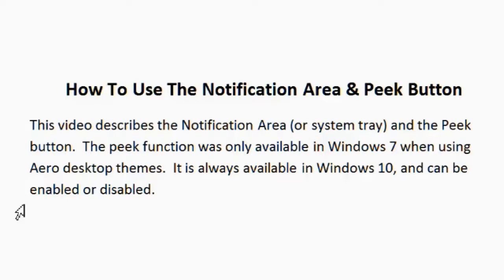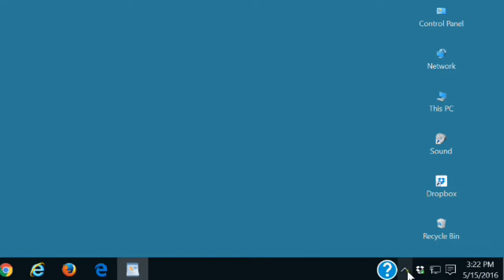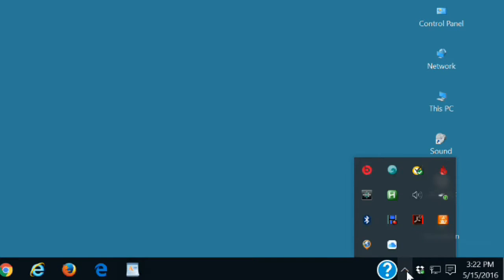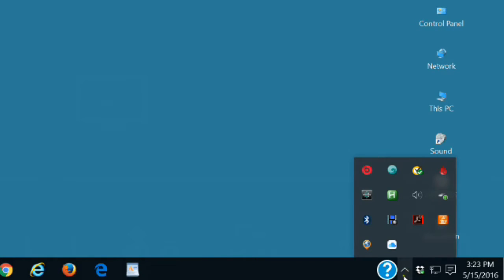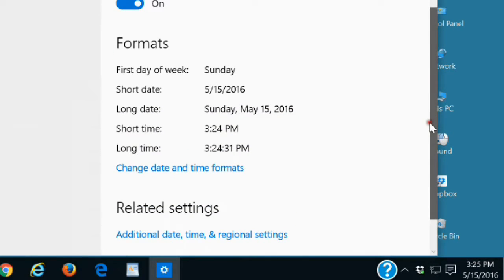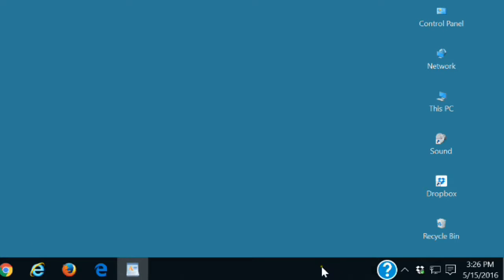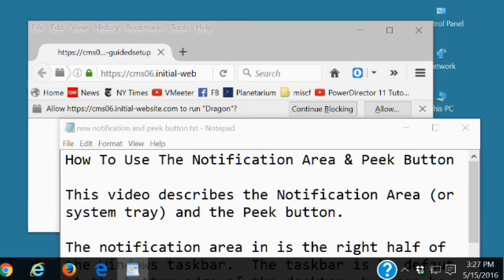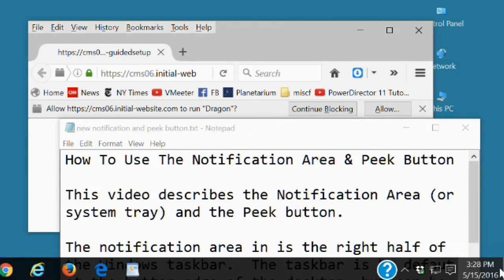16 How To Use The Notification Area & Peek Button